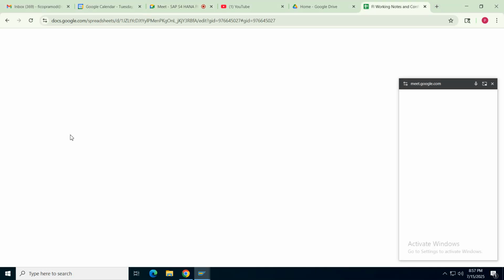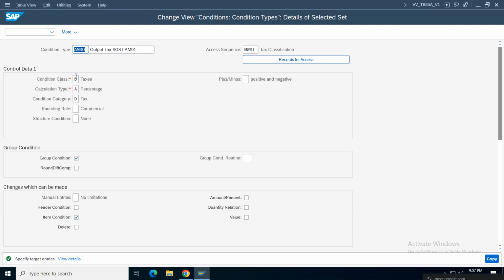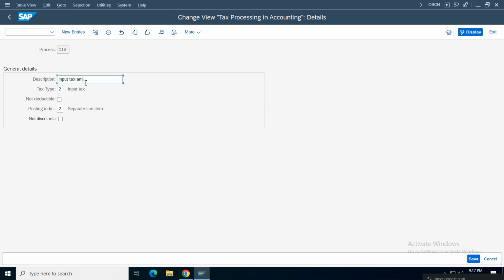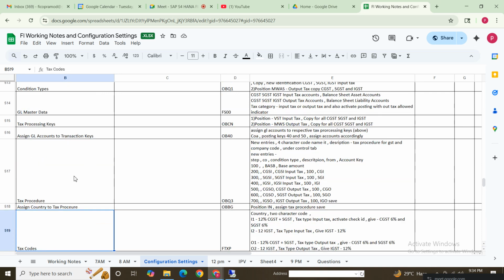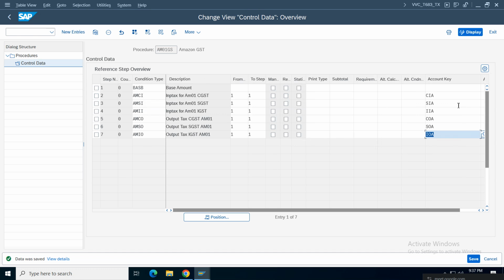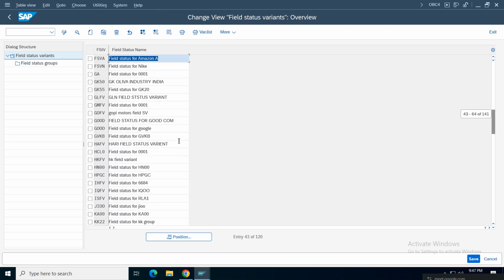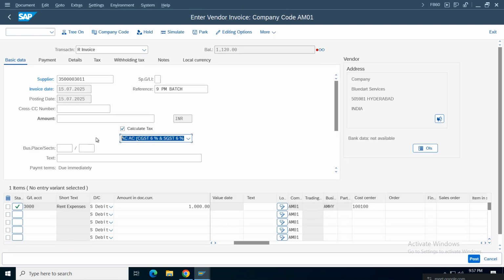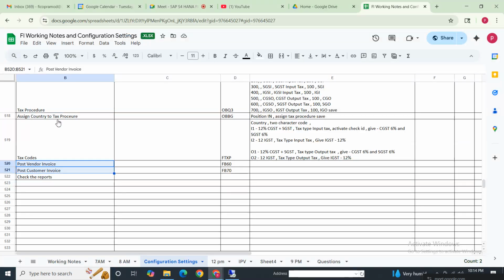22. SAP S4 HANA GST Configuration Settings & Testing July 15th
22. SAP S4 HANA GST Configuration Settings & Testing July 15th